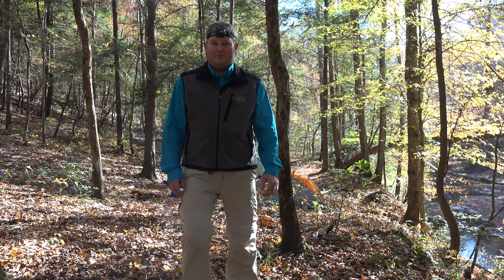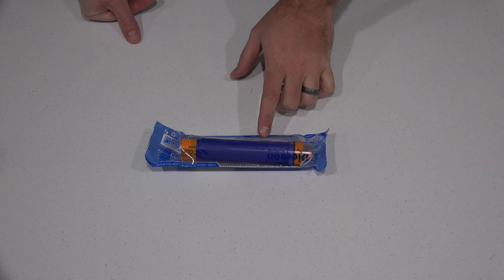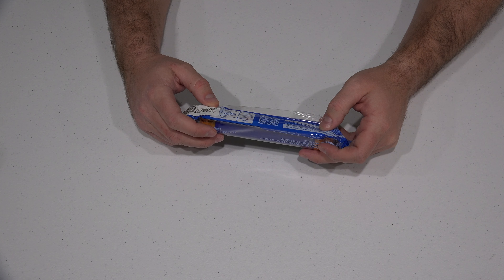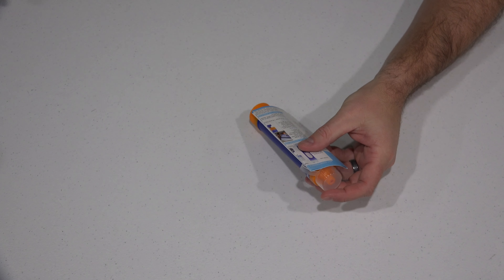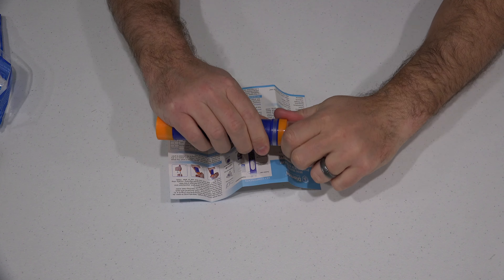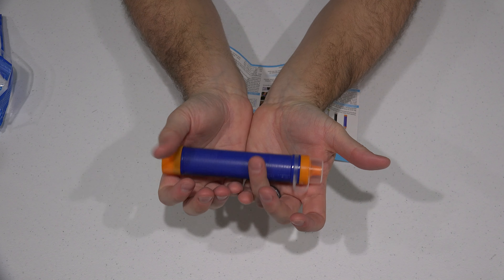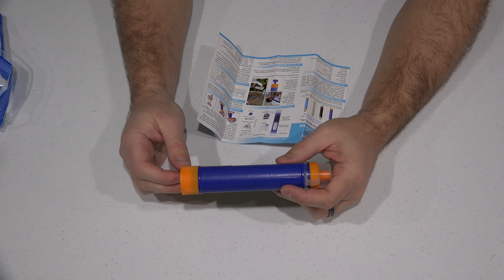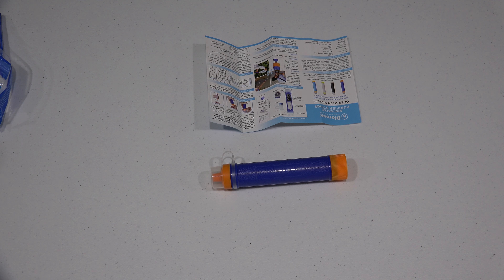Diercon Personal Water Filter and Mini Water Purifier Straw Unboxing & Review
This a a must-have for any outdoorsman or prepare.  It enables one to drink safely from most water sources (stream, lakes, etc.). The best part is that it functions just like drinking through a straw!  Always remember that water may contain harmful microorganisms that cannot be seen with the naked eye.  In a survival situation, they can cause vomiting and diarrhea which could lead to dehydration and/or death.  This water filter is small and lightweight.  Filmed with Sony FDR-AX100 camcorder in 4K UltraHD.